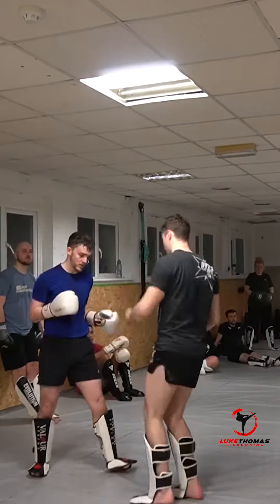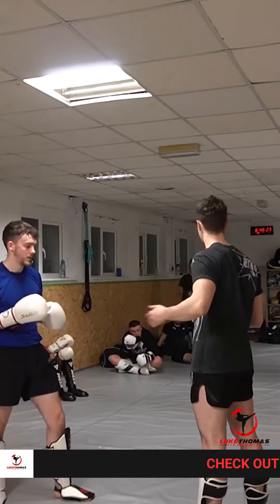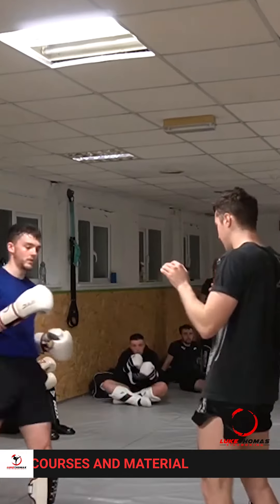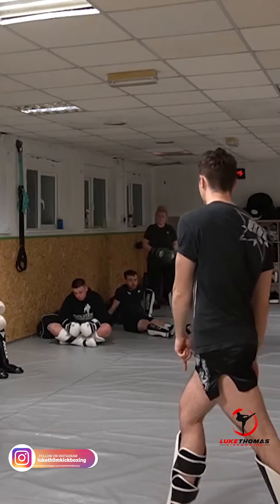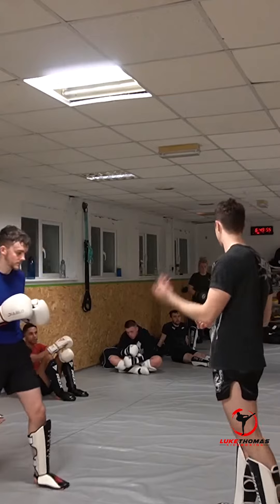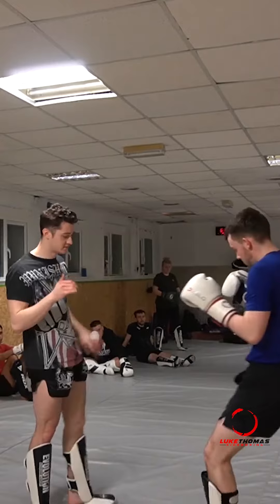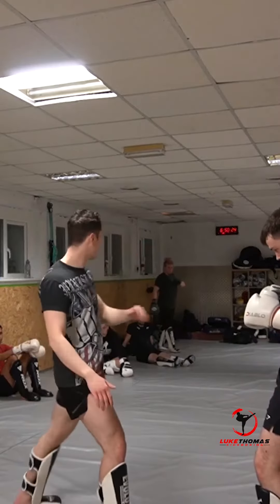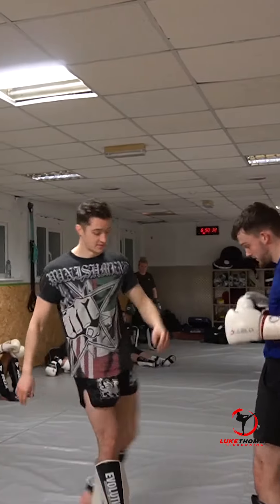TBWeek How to Check and Counter off the front leg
Southpaws, what are your favourite combinations? Check out my easy-to-follow kickboxing videos

Enjoy Daily Kickboxing Tutorials Delivered Direct To Your Home Page!

If you are looking for a kickboxing workout at home with no equipment, this is your go-to kickboxing tutorial. I’ll walk you through this easy kickboxing drill you can start doing today.

00:00  - Video Starts

00:03 - Combination Demonstration

00:50  - Suggestions

Southpaw Kickboxing

Southpaw Training

Southpaw Tutorial

LukeThomKickboxing

EQUIPMENT USED IN VIDEOS: